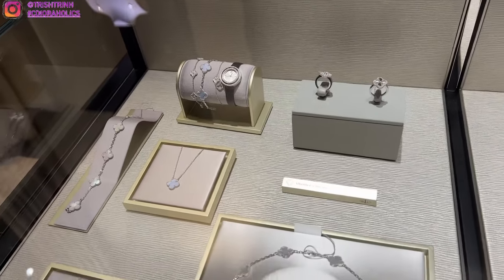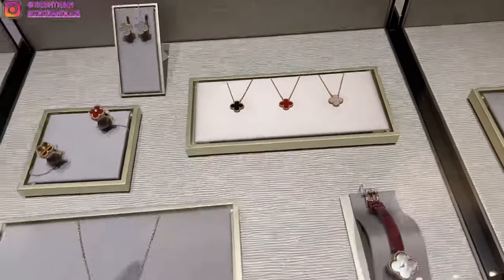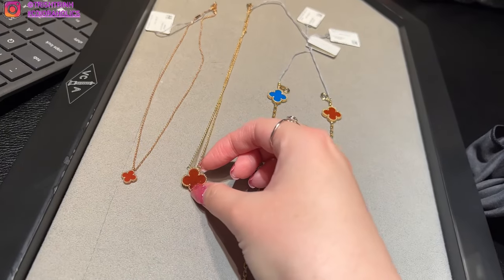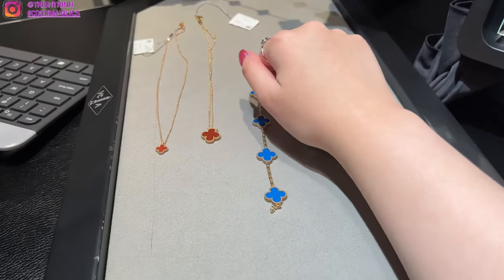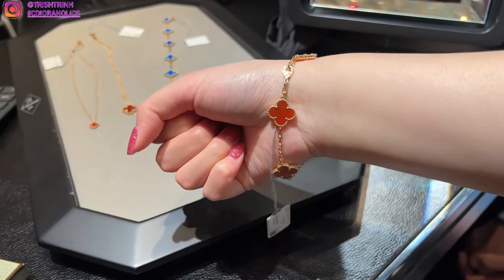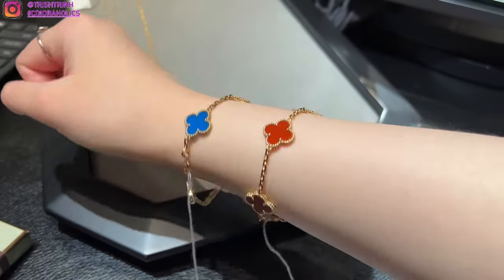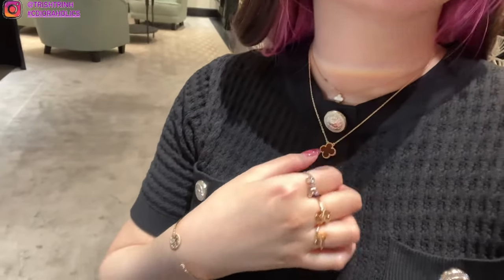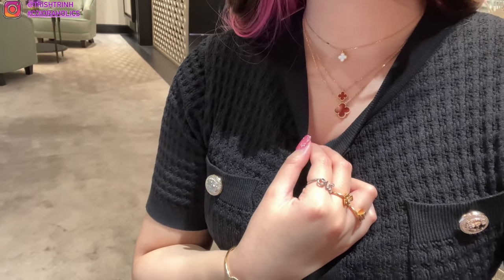Van Cleef & Arpels Shopping- Vintage & Sweet Alhambra Necklace, 20 Motif Necklace, 5 Motif Bracelet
Hi guys, today's video I am going Van Cleef & Arpels Shopping! Trying on some Alhambra necklaces & Bracelets!

Get $40 off your order with: TRISHBEAR40

Share your Instagram photos with me by using CDioraholics​